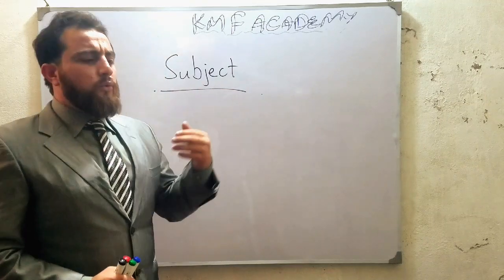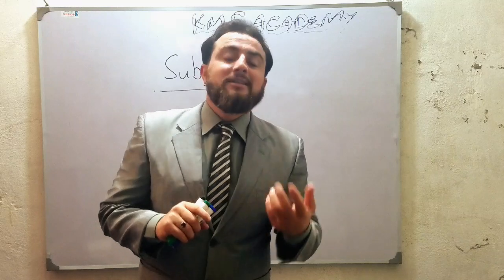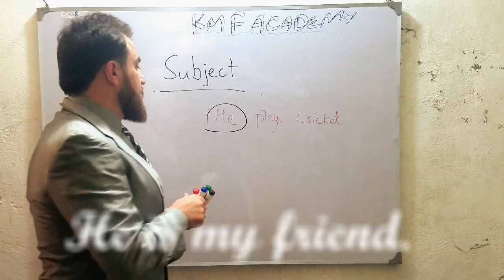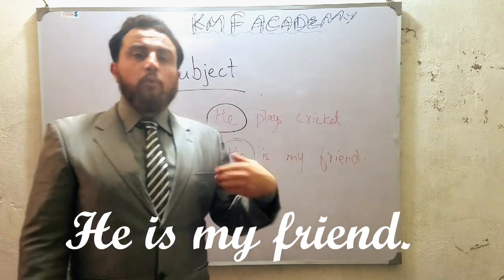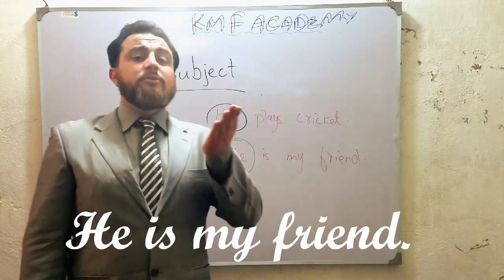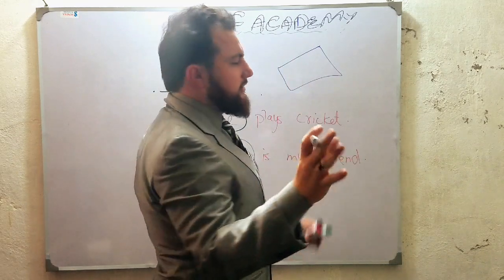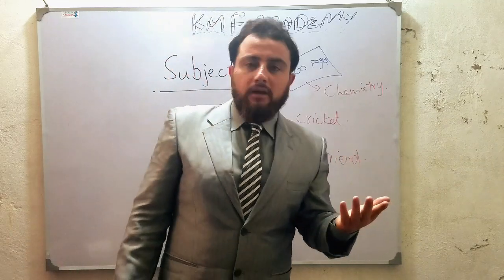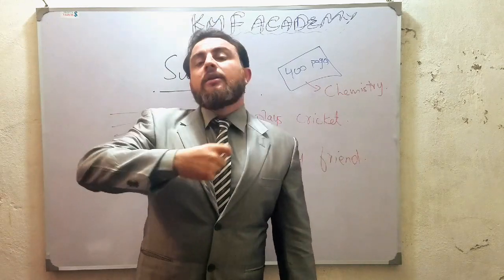SUBJECT SUNDAY LEARNING